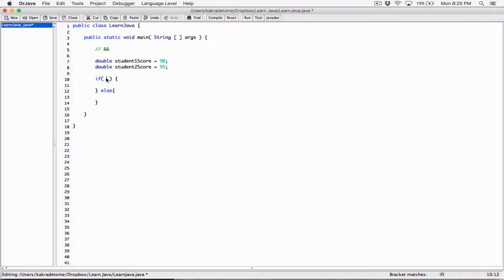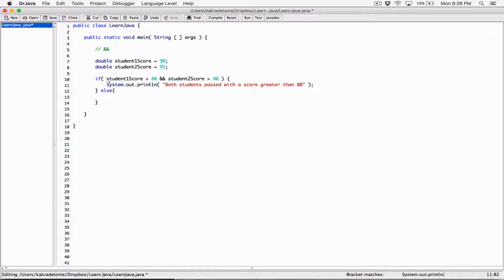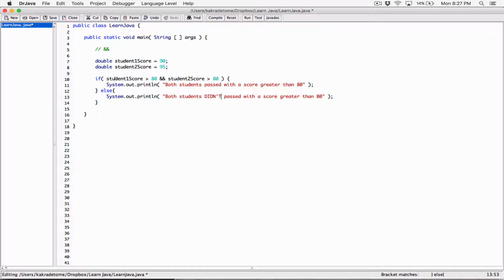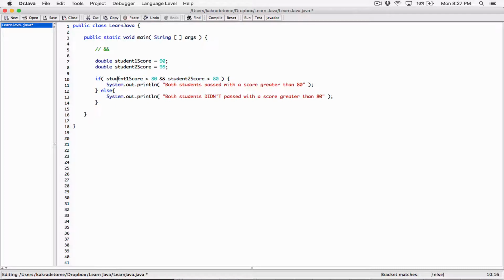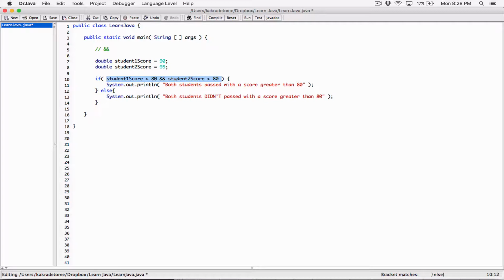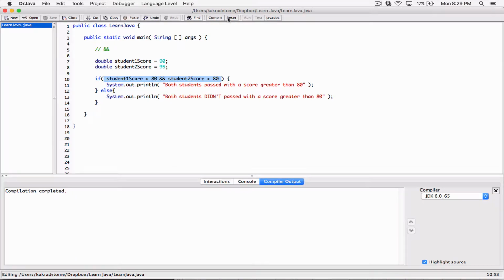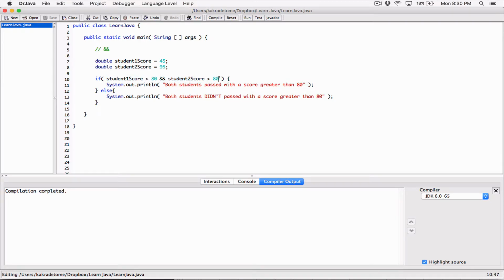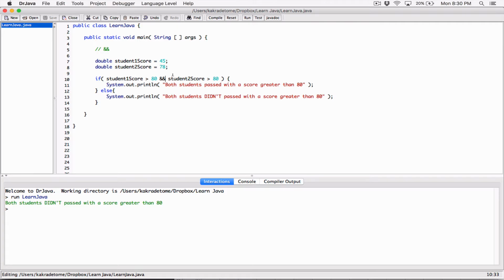84. The && ( AND ) logical operator - Learn Java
Learn Java

The && AND logical operator

Thanks 😊